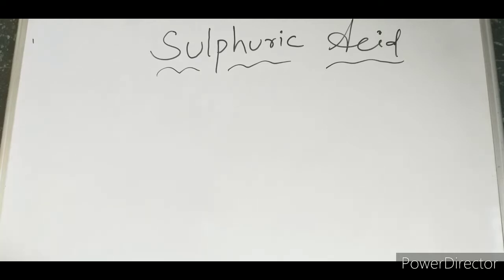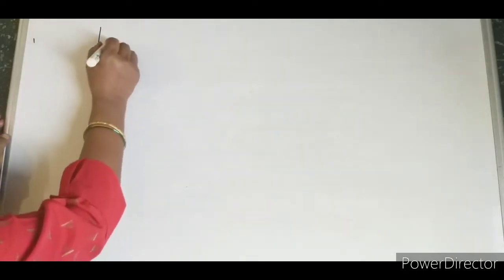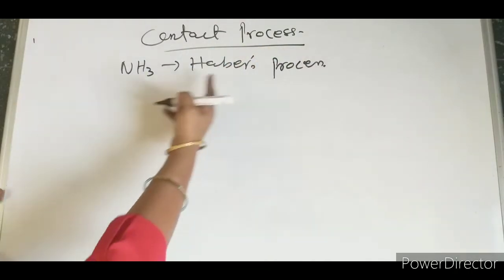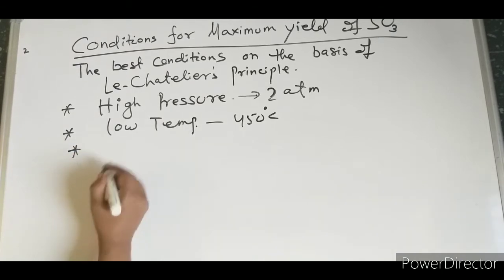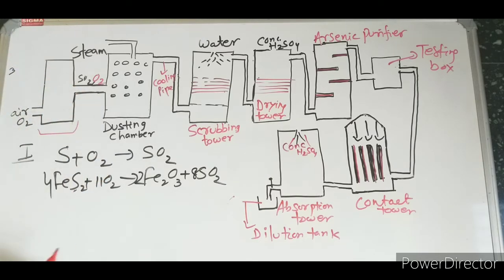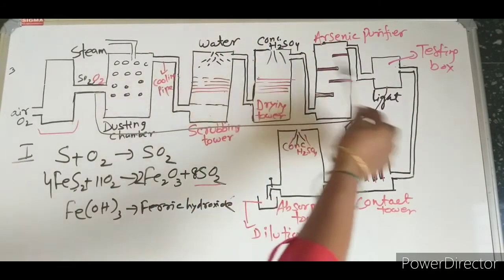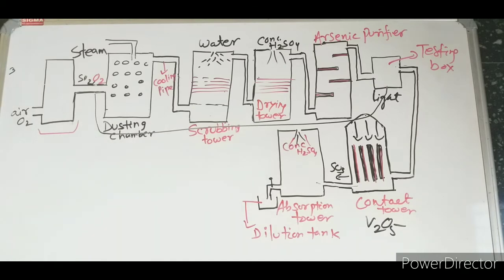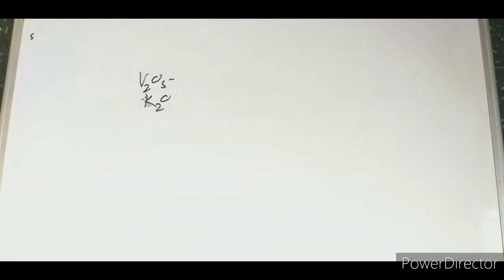Sulphuric Acid-1 |contact process